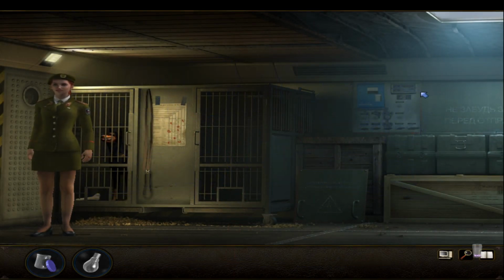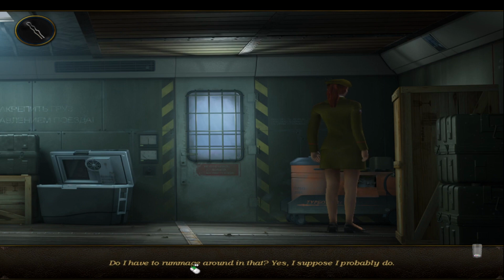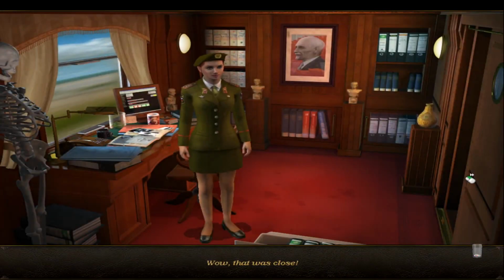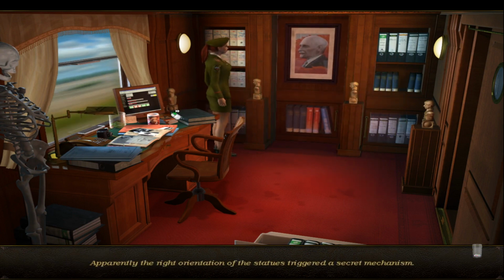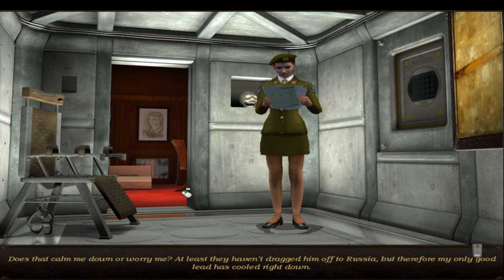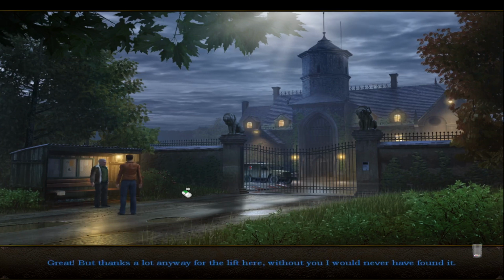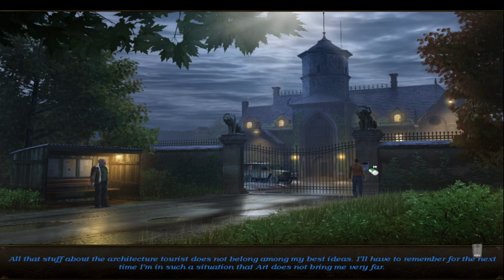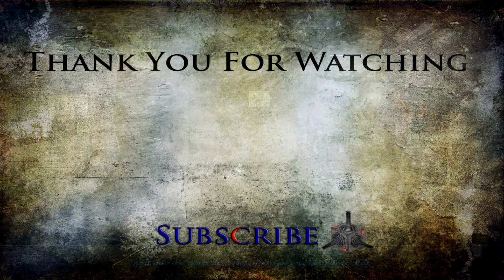Secret Files - Tunguska E08 - Air Conditioning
Highlights from my Twitch livestream.

Secret Files: Tunguska is a 2006 graphic adventure video game developed by German studios Fusionsphere Systems and Animation Arts and published by Deep Silver for Microsoft Windows. The game is viewed from a third person perspective and uses a classic point and click interface. The game features a 'snoop key' tool, which highlights all interactive objects on screen and assists in finding small, easily overlooked objects. Nina Kalenkov is torn from her day-to-day routine when she discovers that her father has disappeared without a trace. As the police seem reluctant to help her, Nina sets off to look for clues relating to her father's whereabouts. She joins efforts with Max Gruber, a young colleague of her father who impulsively offers to help the attractive young lady. Together, they quickly determine that Nina's father was involved with a research expedition to Siberia in an attempt to reveal the causes of the mysterious Tunguska catastrophe of 1908.